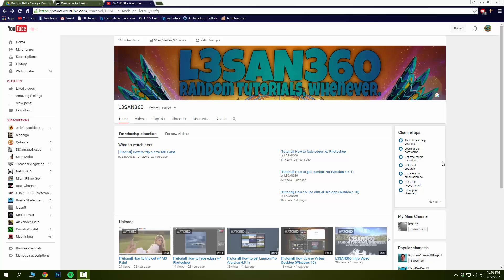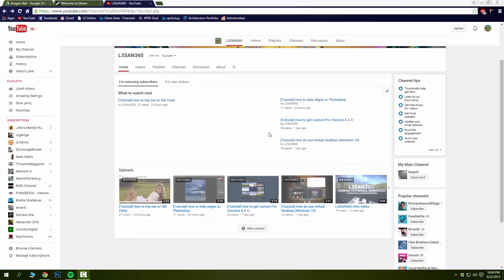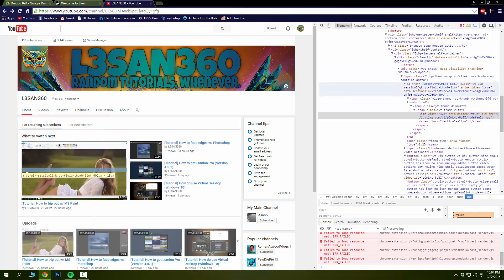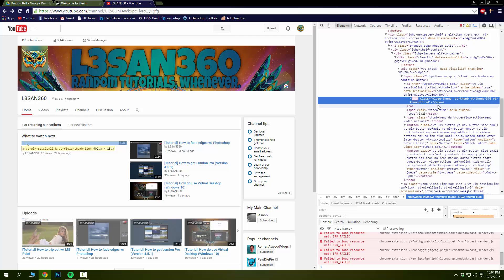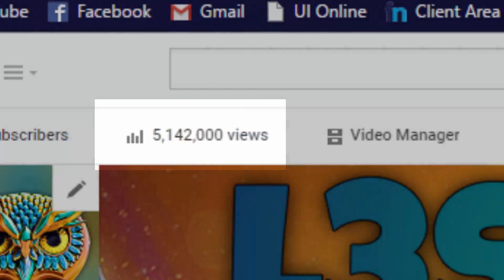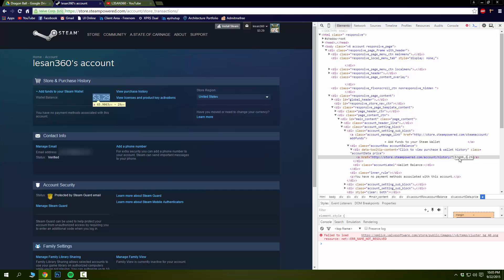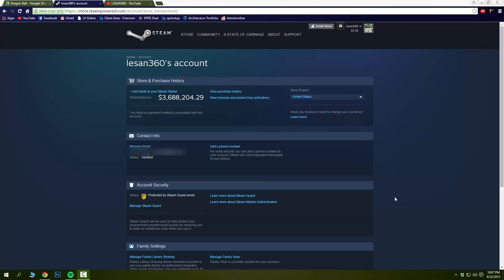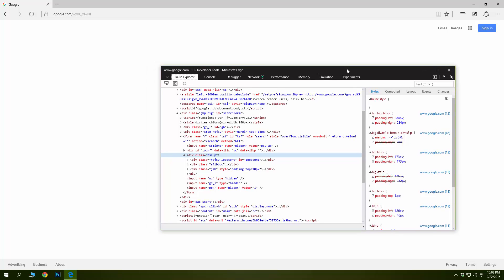[Tutorial] How to edit ANY website on the internet! (Client Side)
Useful to prank your friends or.

I'm not sure if this works with firefox, haven't tried.

Hope this helps out.
Please like if this helped you and comment what you like, didn't like or what you didn't understand. All comments are appreciated.